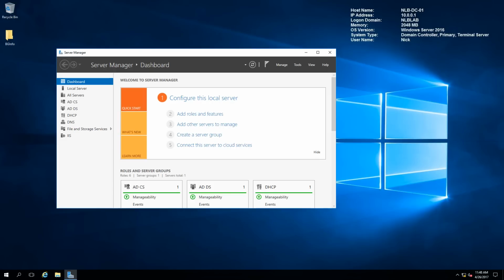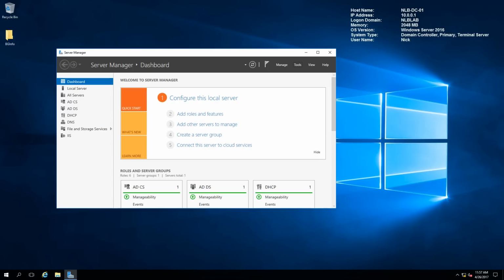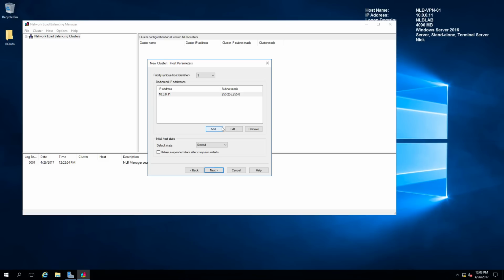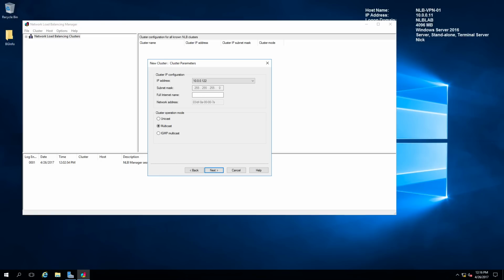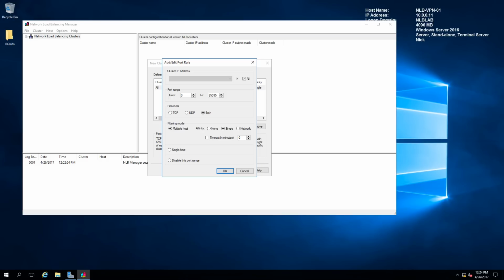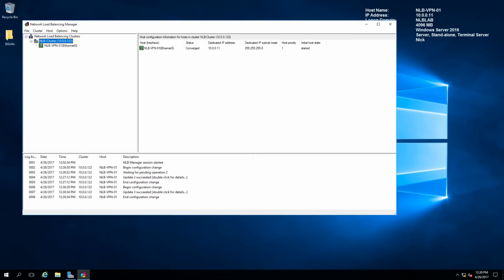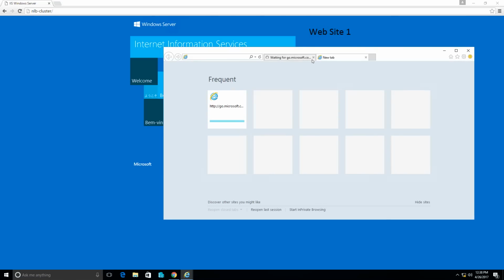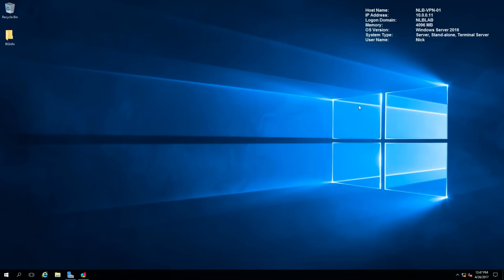09. Implementing Network Load Balancing in Windows Server 2016 (Step by Step guide)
In this video series I am going to be installing and configuring the new Windows Server 2016. In the ninth video from the series I am going to implement Network Load Balancing. NLB includes both availability and scalability for your stateless connections for example web server requests.